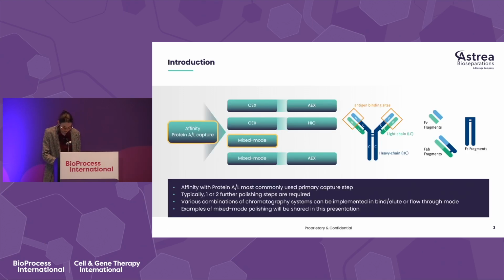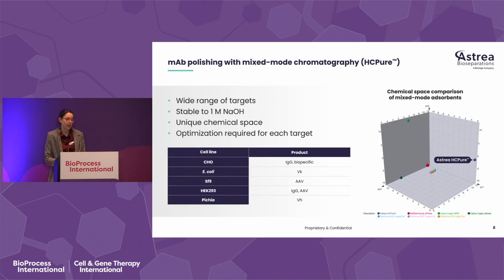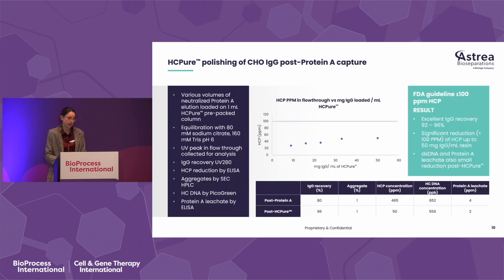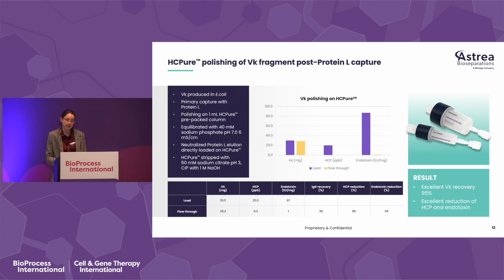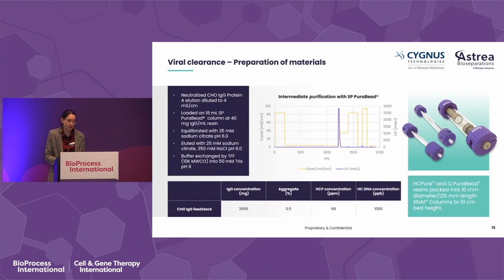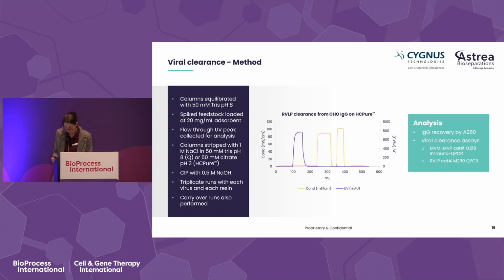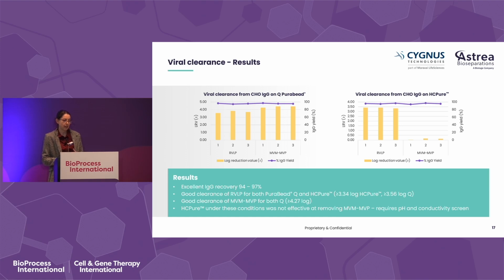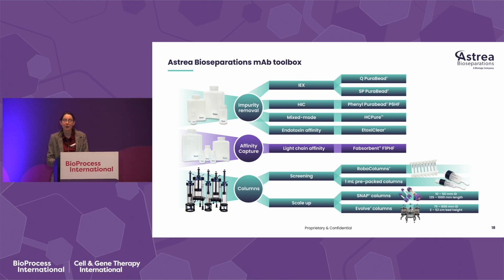A toolbox approach to mAb purification | BPI Boston 2024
Join Astrea Bioseparations' Research Scientist, Caroline Daye, at BioProcess International Boston 2024, as she explores chromatography adsorbents designed to optimize monoclonal antibody (mAb) purification. Learn how a versatile, toolbox approach can streamline and elevate your purification processes.